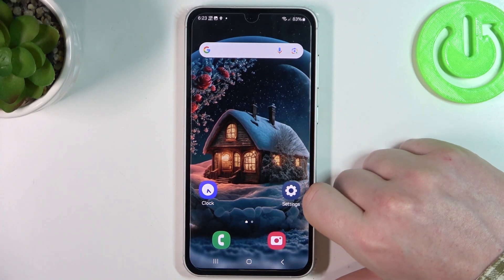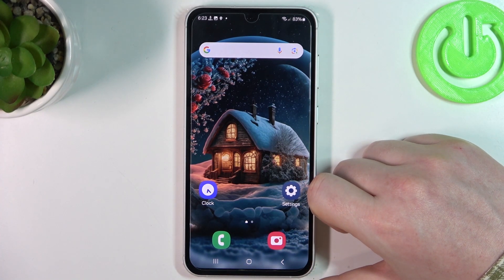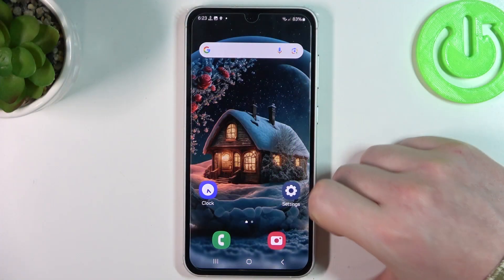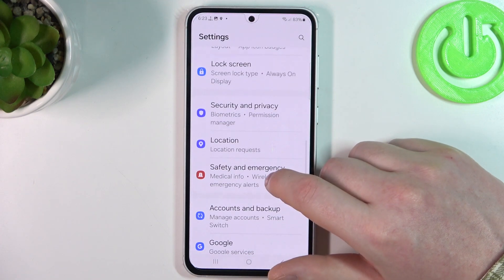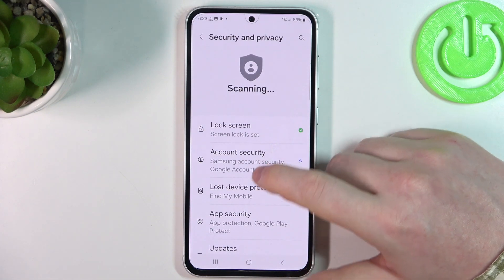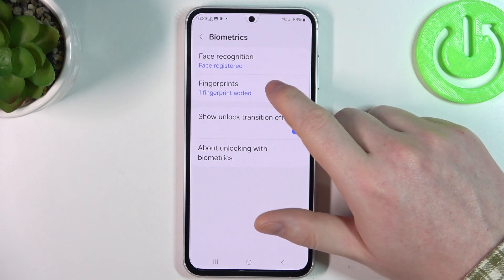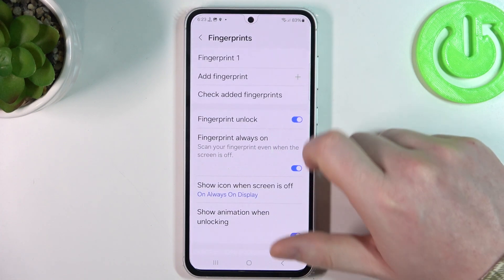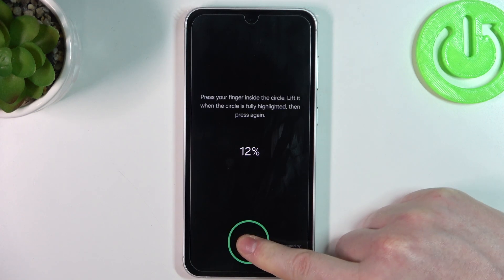Is There Fingerprint Scanner on SAMSUNG Galaxy S23 FE?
It may be a good idea to consider purchasing a SAMSUNG Galaxy S23 FE if you're wondering if it's equipped with a fingerprint scanner. It is our goal in this informative guide to provide you with the answer to the burning question: "Is the SAMSUNG Galaxy S23 FE equipped with a fingerprint scanner?" Learn about the device's security and authentication features so that you can make an informed decision when choosing your ideal laptop or tablet.

Does the SAMSUNG Galaxy S23 FE Gen have a fingerprint scanner?
Is there biometric authentication on the SAMSUNG Galaxy S23 FE?
How do I set up and use the fingerprint scanner on the SAMSUNG Galaxy S23 FE?
Is the SAMSUNG Galaxy S23 FE secure for my data and personal information?
Can I use the fingerprint scanner for easy and secure access on the SAMSUNG Galaxy S23 FE?